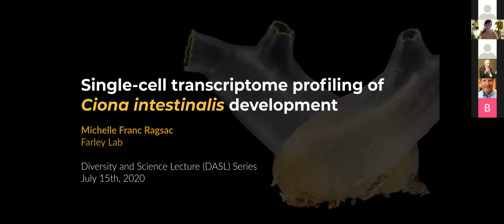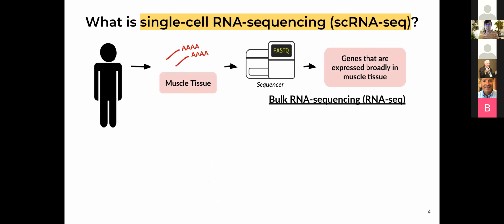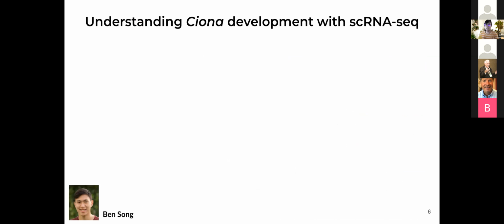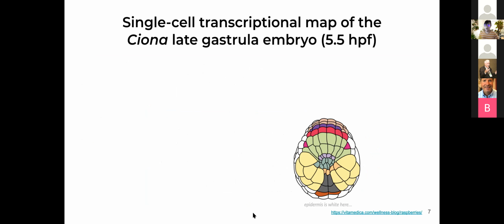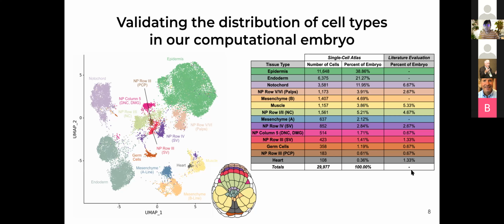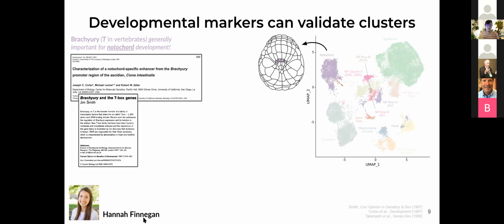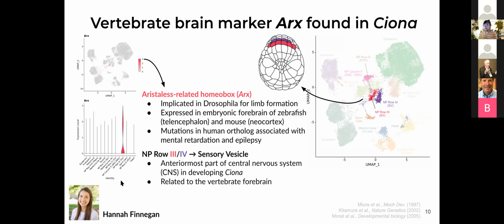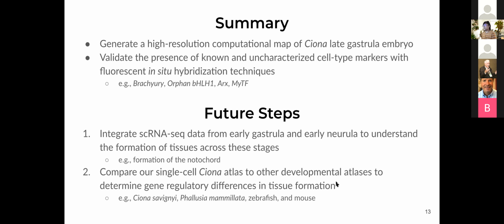Michelle Ragsac - Diversity and Science Lecture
Michelle Ragsac (graduate student, Farley lab) presents "Single-cell transcriptome profiling of Ciona intestinalis development"